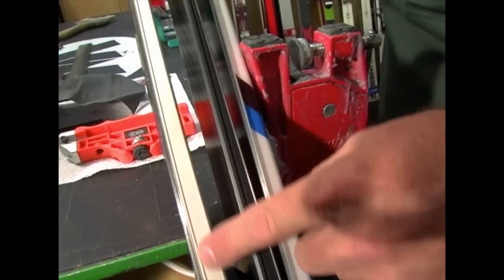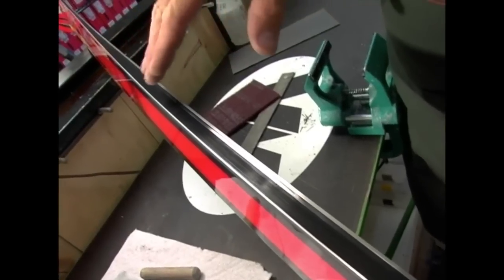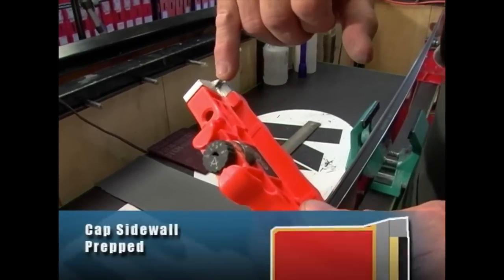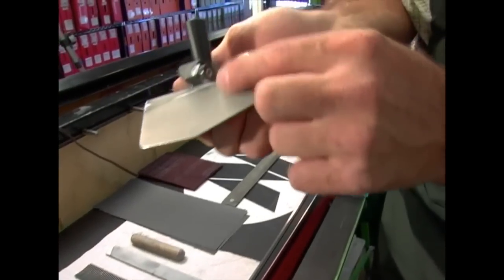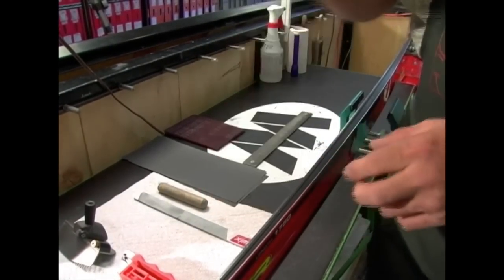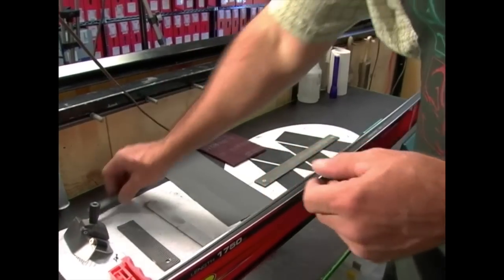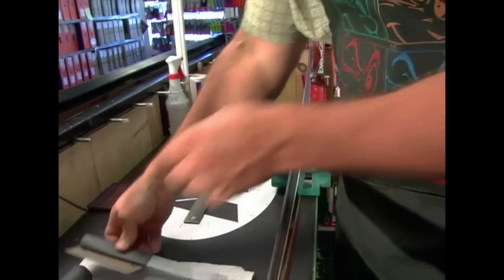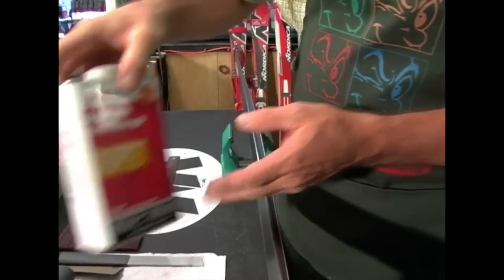5 - Start Haus Ski Tuning - Sidewalls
Jim talks about different sidewalls, the tools you need to work on them, and how to tune them.